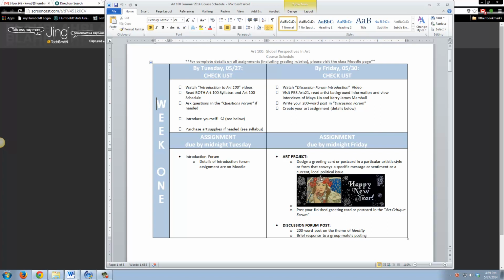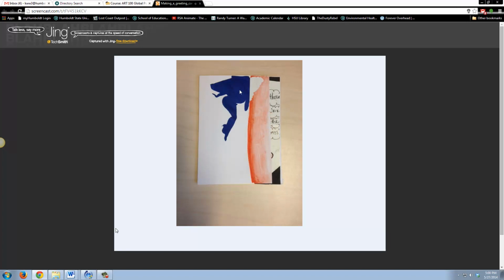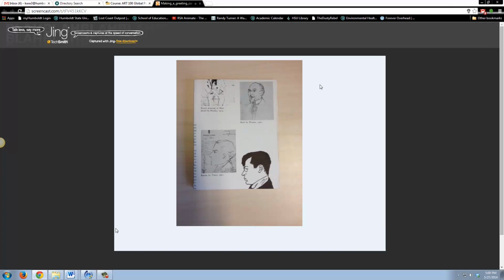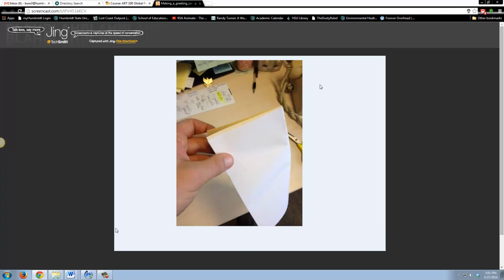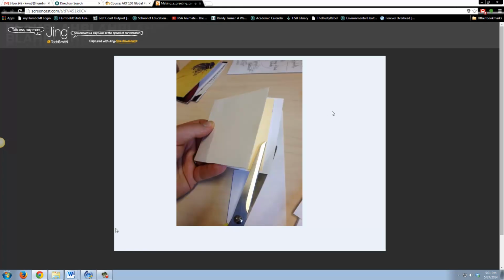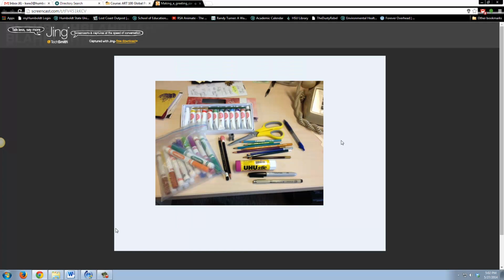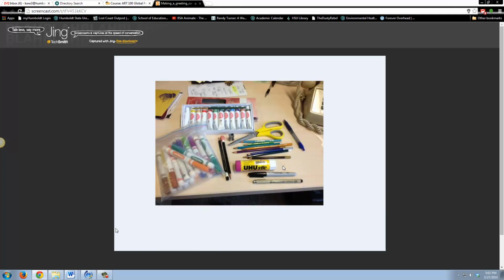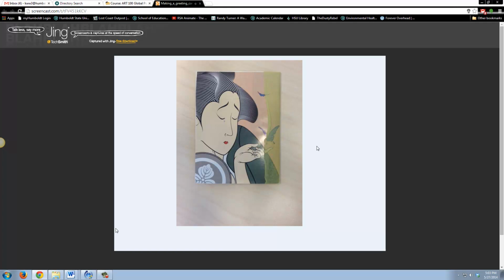creating your greeting card